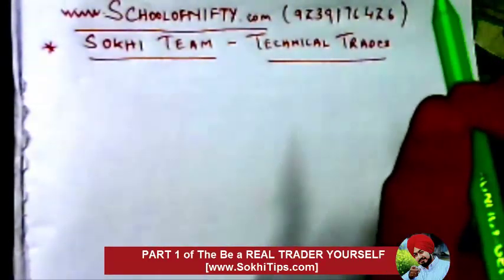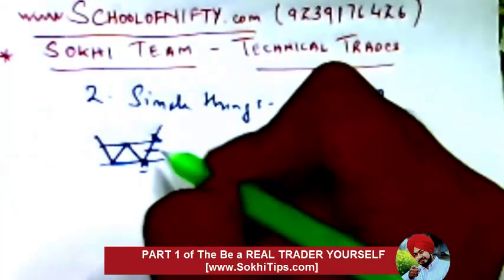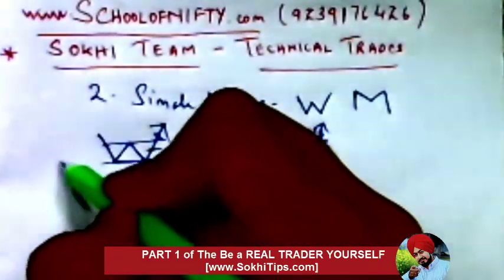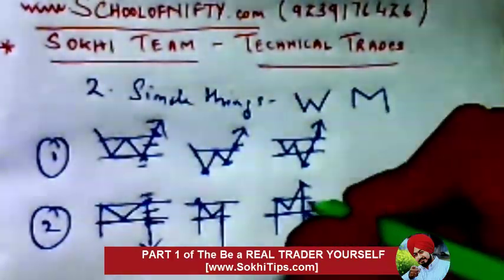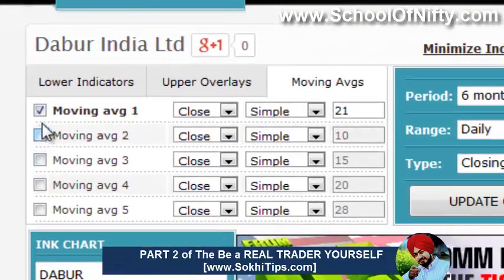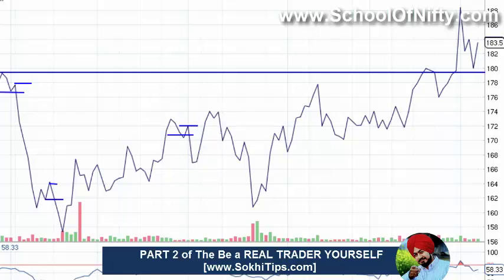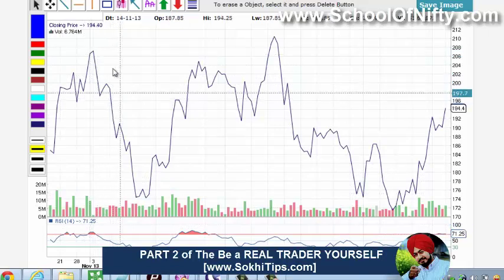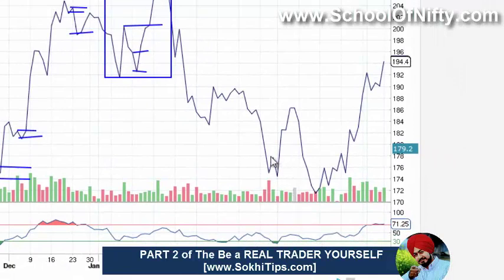Learn to trade in stock markets (Nifty Futures, Stock Futures, Stock Options, India)